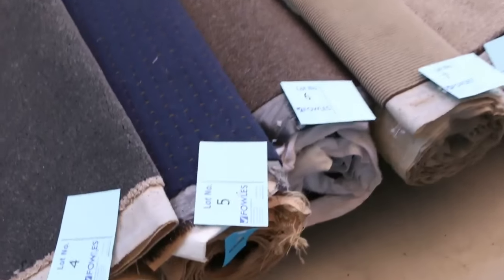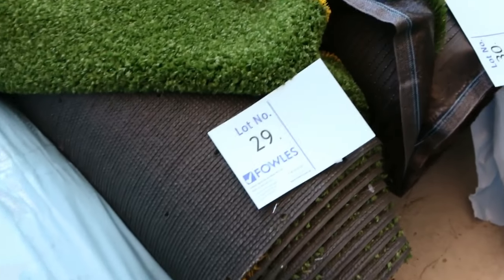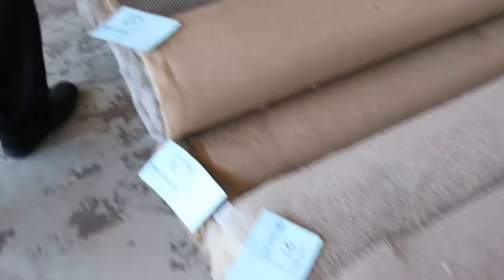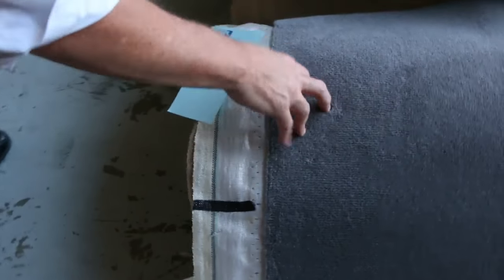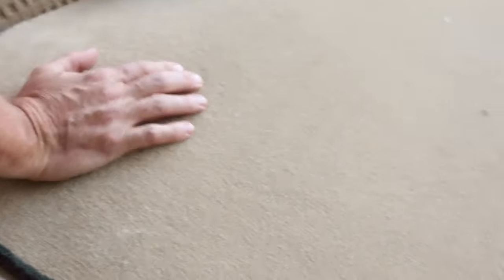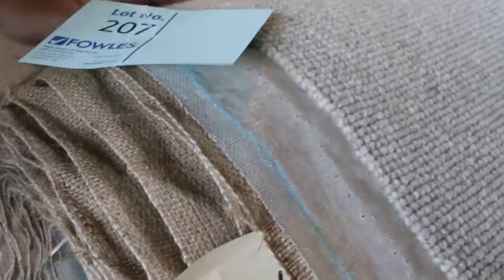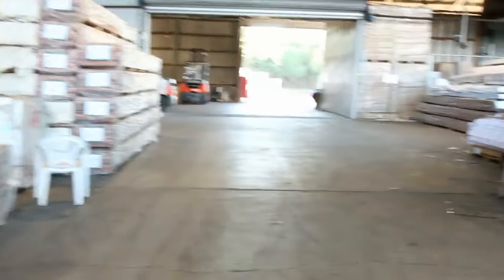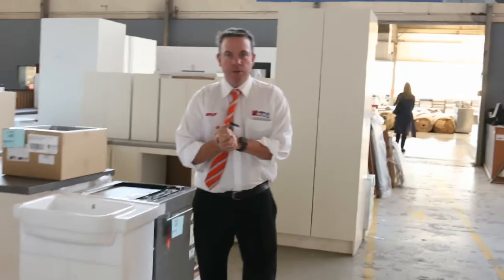CARPET AUCTION 19TH APRIL 2017